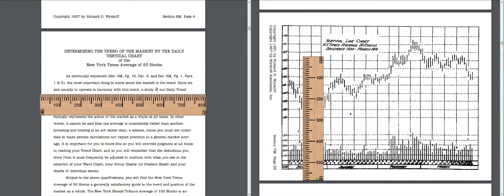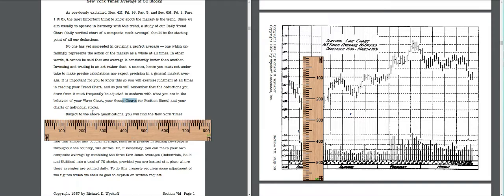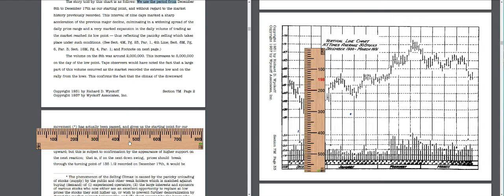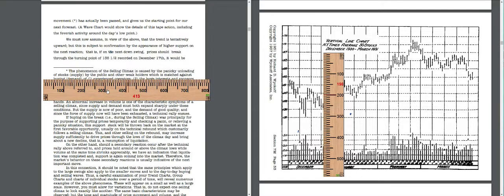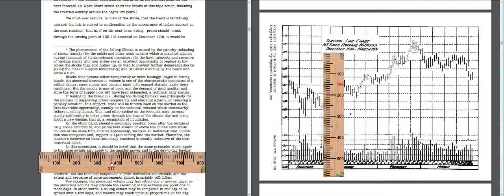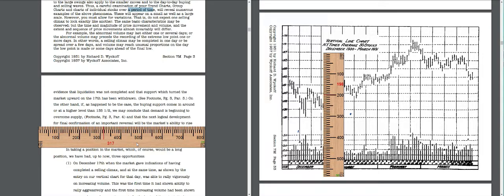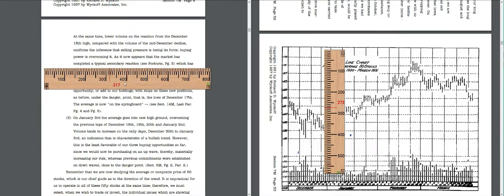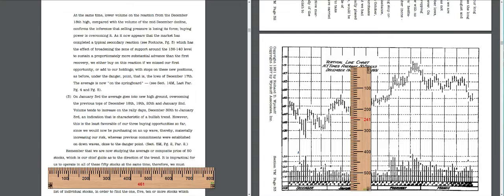wyckoff course section 7 -trend chart- upto entry technique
Wyckoff course trend chart study